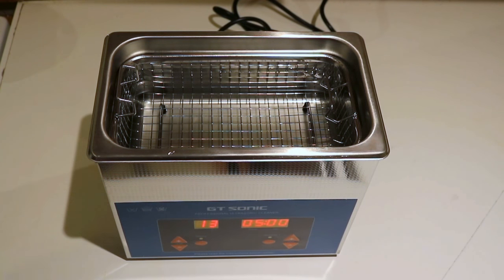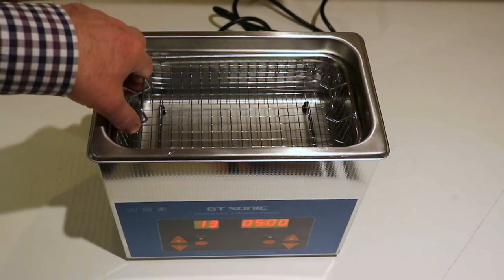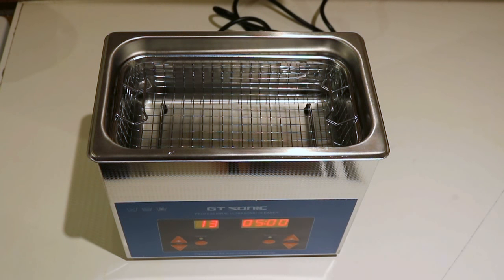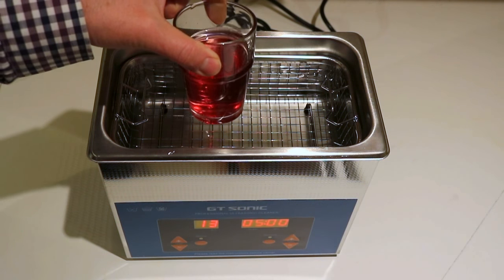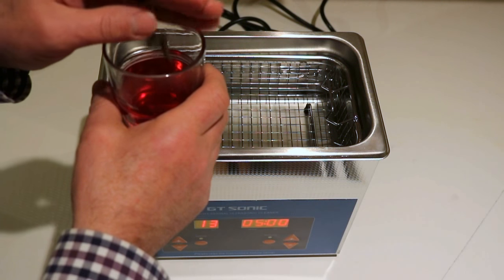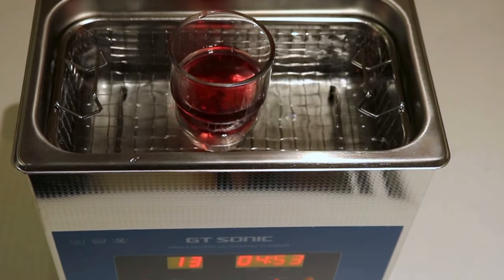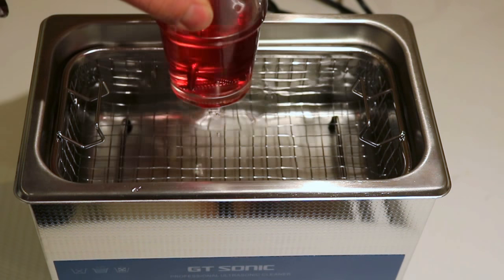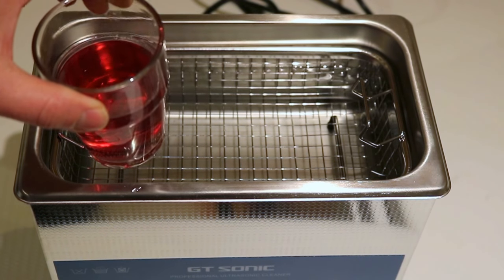How to clean jets and small carburettor parts in an ultrasonic cleaner